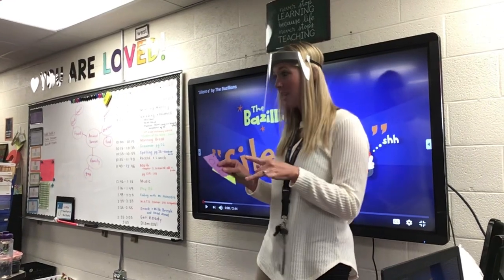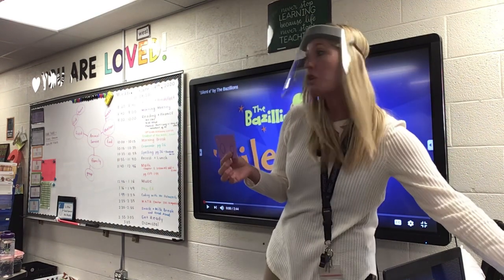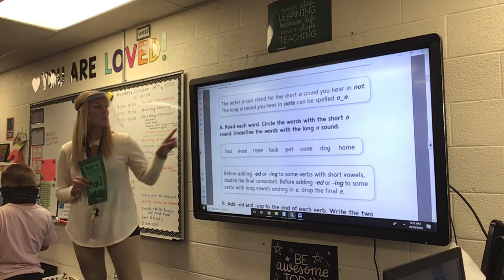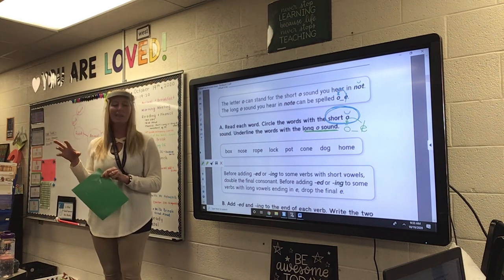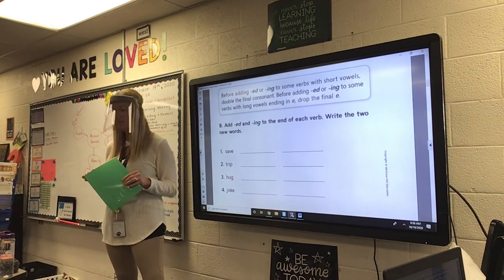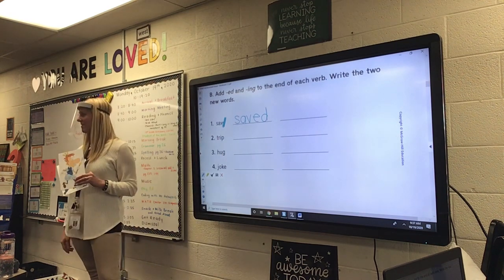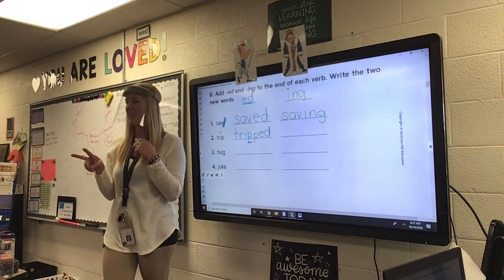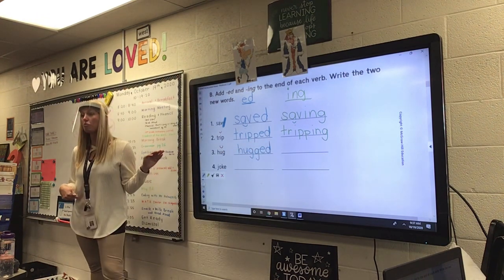10-19-20 Phonics: Short Oo and Long Oo: o_e